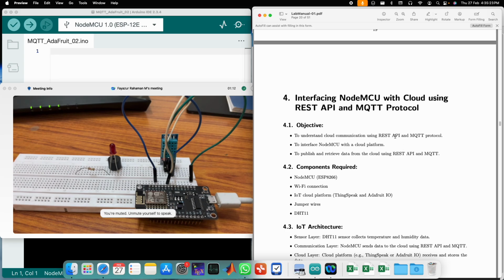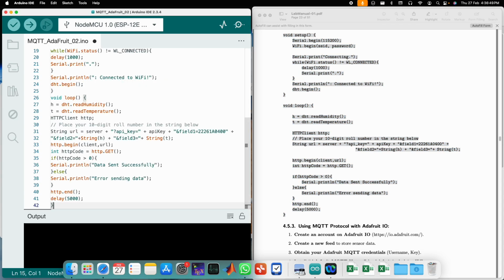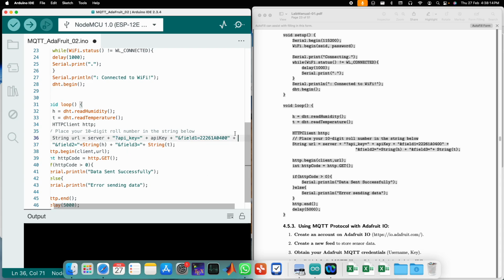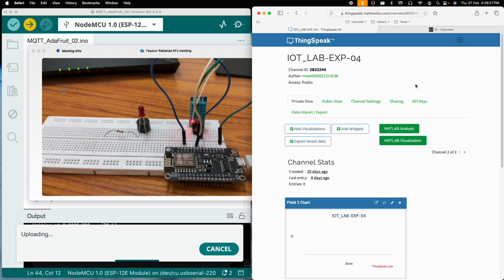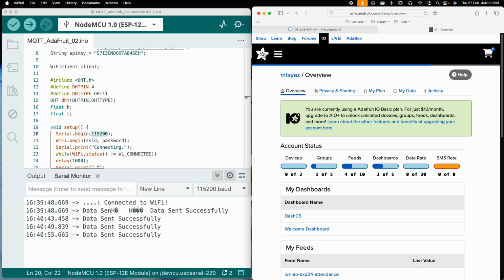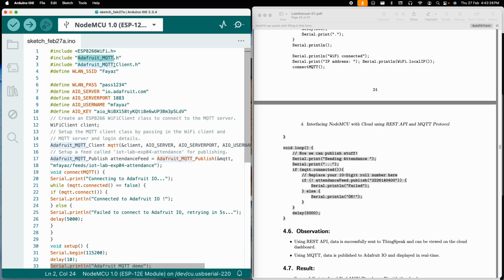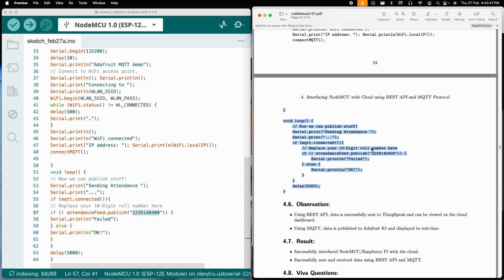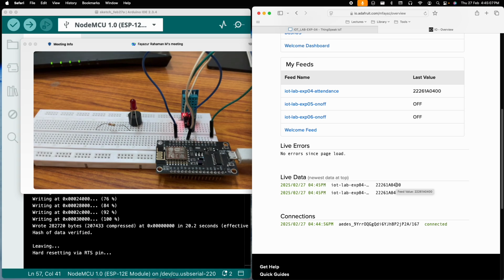IoTAP Lab | Exp 04 | Interfacing NodeMCU with Cloud using REST API and MQTT Protocol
• To understand cloud communication using REST API and MQTT protocol.
• To interface NodeMCU with a cloud platform.
• To publish data to the cloud using REST API and MQTT.